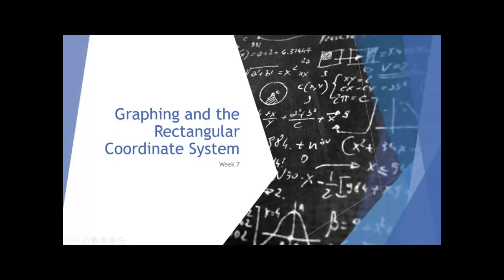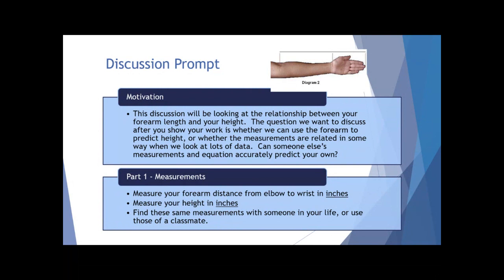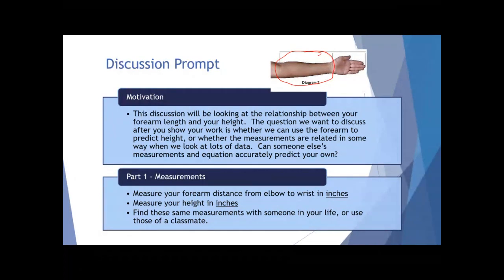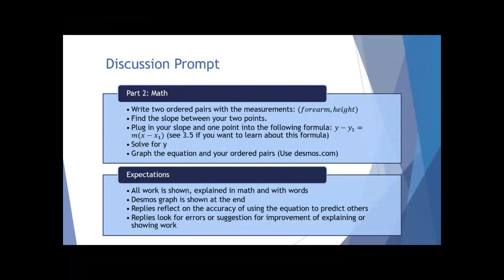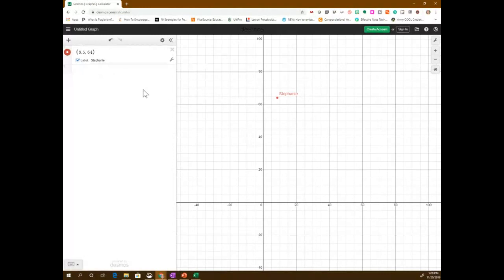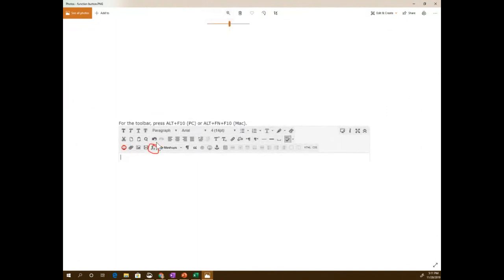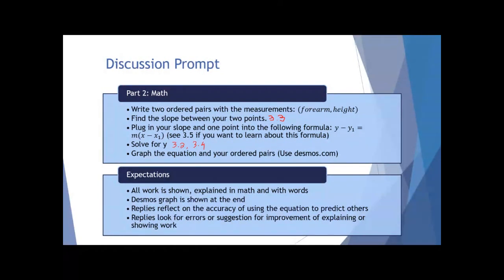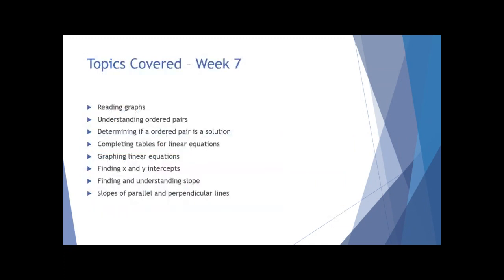MA104 W7 Intro - October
➡Discussion information
➡Assignment information
➡Quiz information
➡Suggested Schedule